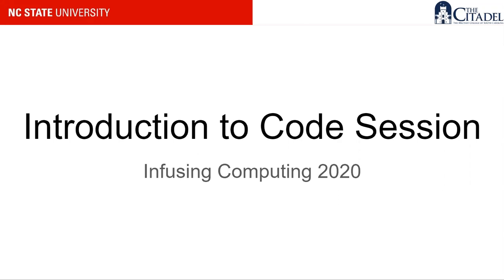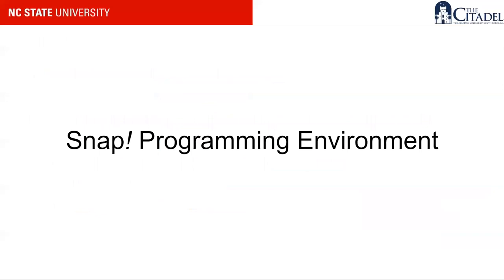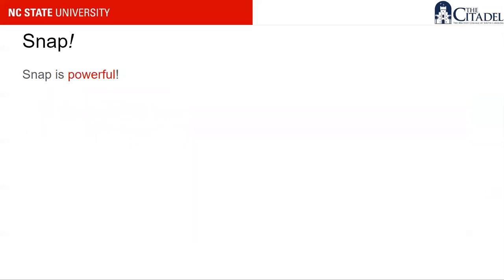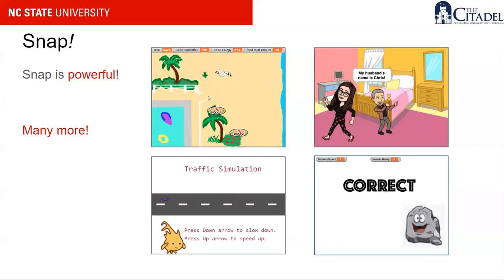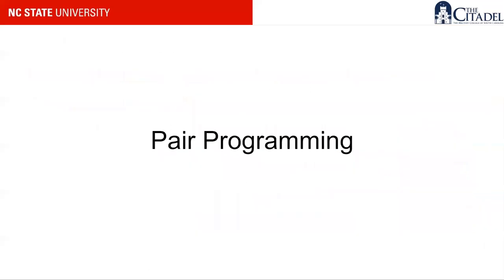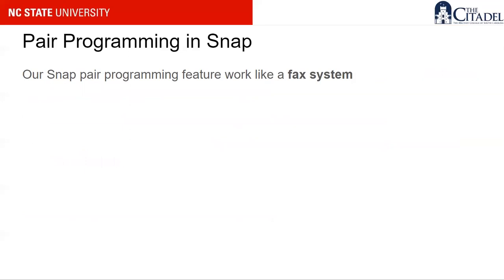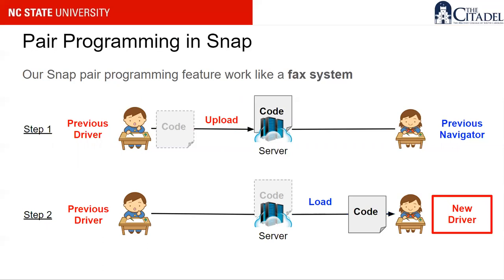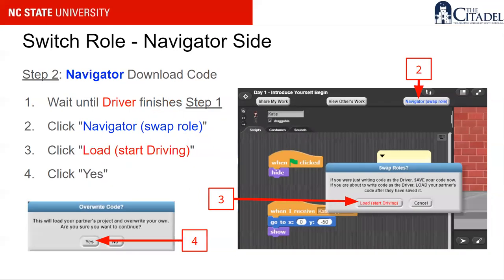Code Session Introduction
Infusing Computing Code session introduction